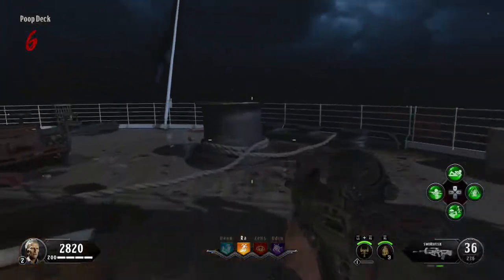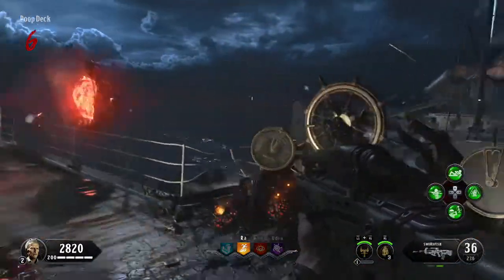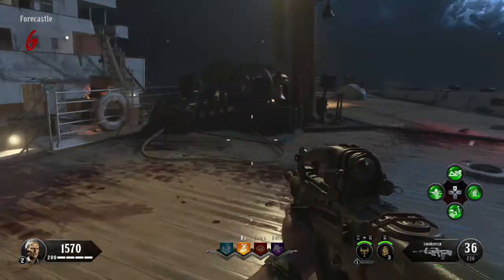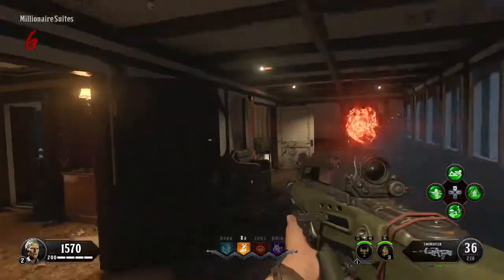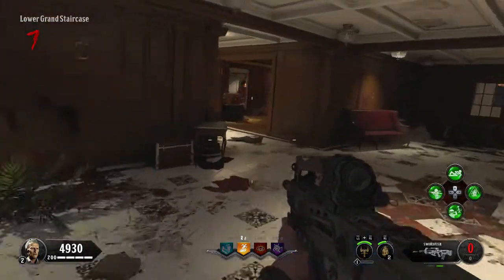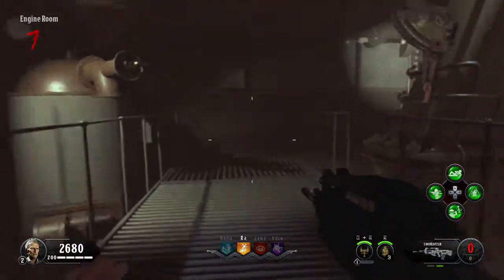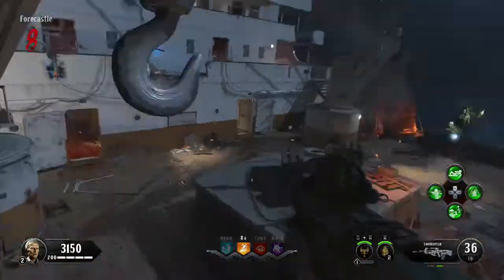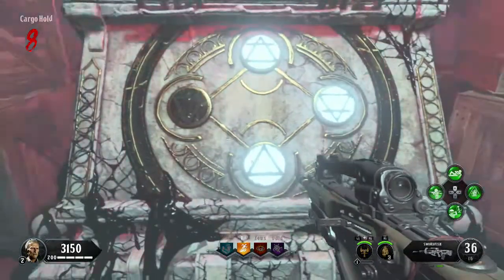PACK A PUNCH GUIDE! Voyage Of Despair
Scotty has the clearest guide to find all 4 machines to turn on the pack a punch!! Very simple and showing you how to get to each machine!